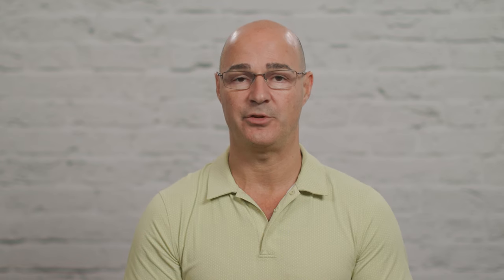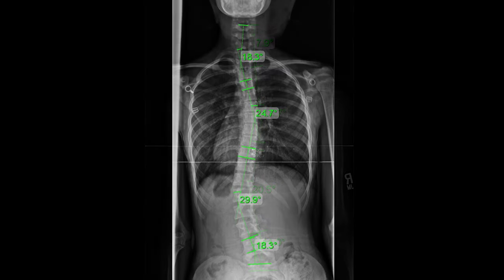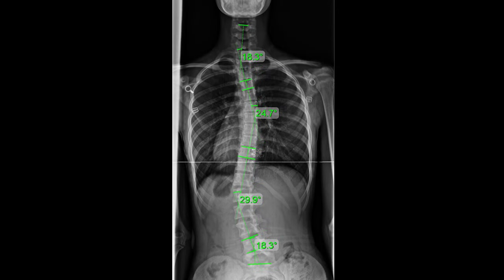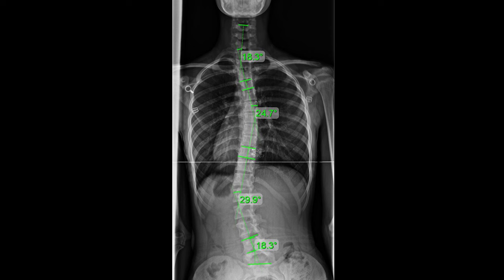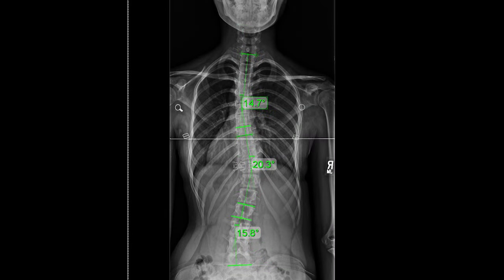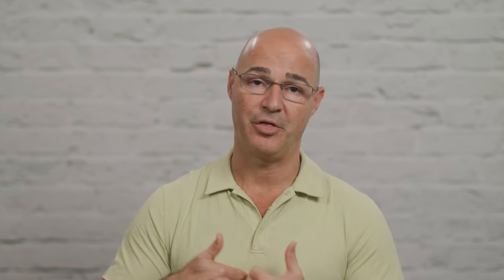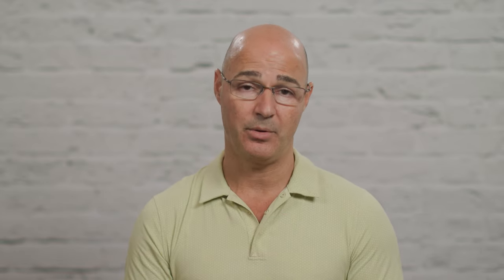How to Sleep With Levoscoliosis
Scoliosis is the development of an unnatural sideways curvature with a rotation component. The curve has to be a minimum Cobb angle measurement of 10 degrees or greater, usually measured on an X-ray.

The size of the Cobb angle helps classify the severity of the scoliosis.

Mild: Cobb angle measurement of 10-25 degrees
Moderate: Cobb angle measurement of 26-40 degrees
Severe: Cobb angle measurement of 40-80 degrees
Very severe: Cobb angle measurement 80 degrees or greater

The most prevalent type of scoliosis is adolescent idiopathic scoliosis. Eighty percent of all cases are classified as idiopathic scoliosis, which means there is no known cause. The remaining 20 percent are associated with. Known causes are divided between neuromuscular scoliosis, congenital scoliosis, and traumatic scoliosis.

The best sleeping positions for patients with levoscoliosis is the same as for people with and without scoliosis. Flat on the back is the best way to keep the spine in alignment. The next best is to sleep on the side with something between the knees to help facilitate normal hip alignment.

The worst position to sleep is on your stomach, which naturally arches the low back, and you have to turn your head in an unhealthy position.

The very best way for patients to sleep is in their scoliosis brace. It helps push on their spine while they’re sleeping, so they’re sleeping in a corrective manner.

Sleep positions can help keep your spine in a better, more neutral alignment, but it’s not going to reduce the scoliosis that’s developing. Sleep, by far, is very important to create an environment of healing, and patients who sleep well respond better to treatment.

If you’re having trouble sleeping and you think it is related to your scoliosis, we recommend you treat your scoliosis to see if your sleep patterns will improve.

00:00 What Is Scoliosis?
00:46 Classification Of Scoliosis
01:52 Types Of Scoliosis
03:46 Differences Between Levoscolisois And Dextroscoliosis
05:15 How To Sleep With Levoscoliosis?
08:00 What We Recommend  At The Scoliosis Reduction Center